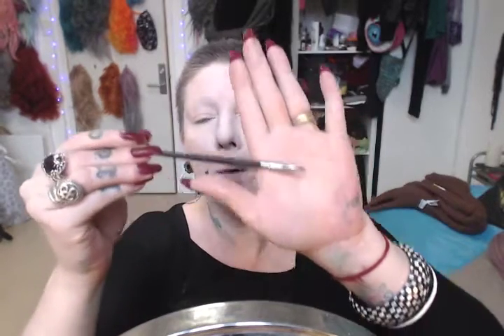get fast ready whit me lol was screming and rushed lol